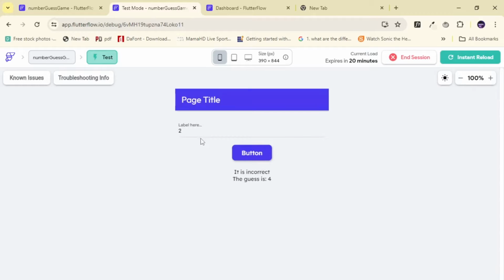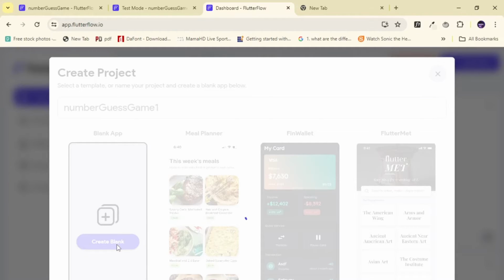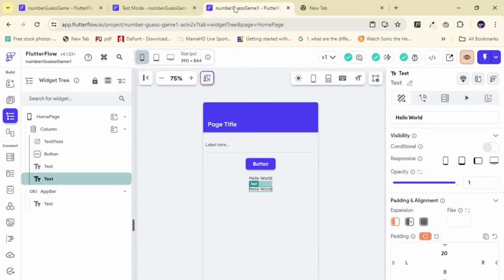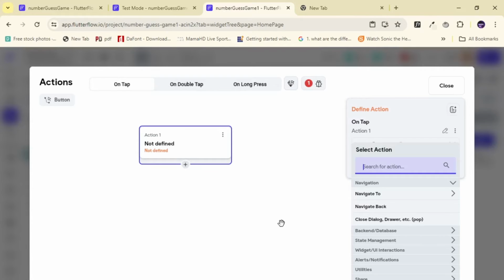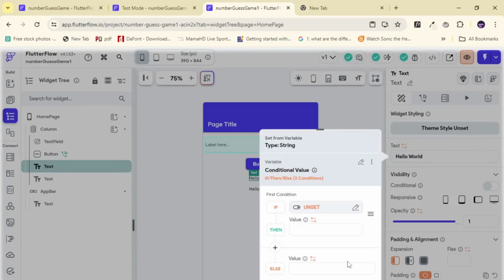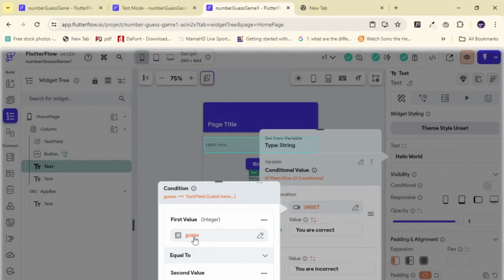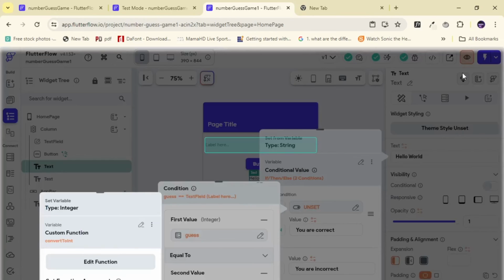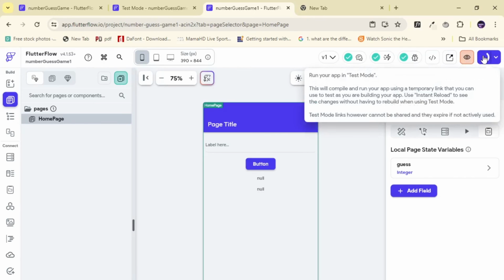How to build Number guessing (Dice generator) app using FlutterFlow || no-code/low-code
Welcome to my latest video where I showcase a number guessing game I built using FlutterFlow!  In this tutorial, I'll guide you step-by-step through the process of creating a fun and interactive number guessing game from scratch. Whether you're a beginner or an experienced developer, you'll find valuable tips and tricks to enhance your app development skills with FlutterFlow.

In this video, you will learn:

How to set up a new project in FlutterFlow
Designing the user interface for the game
Implementing the game logic using FlutterFlow's visual programming tools
Adding animations and user feedback to enhance the user experience